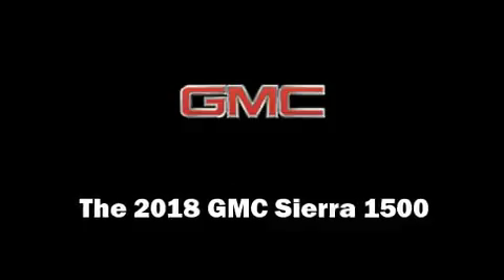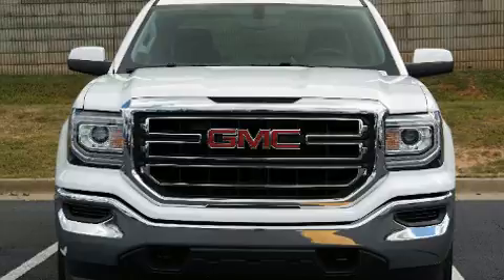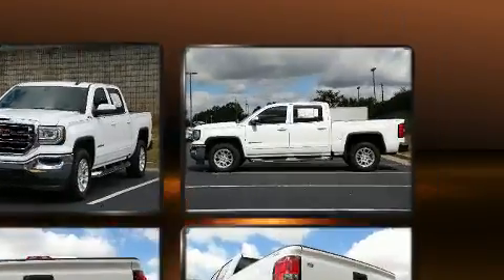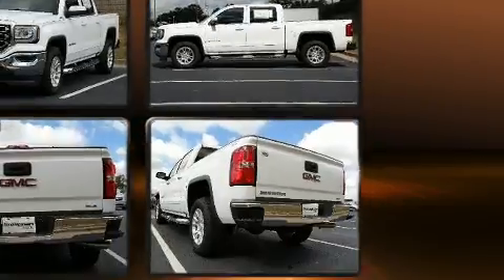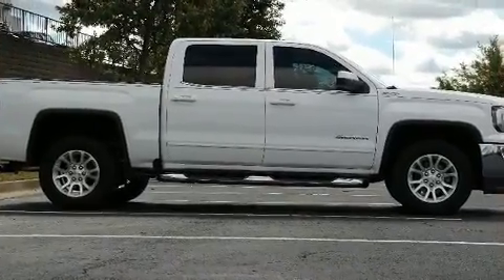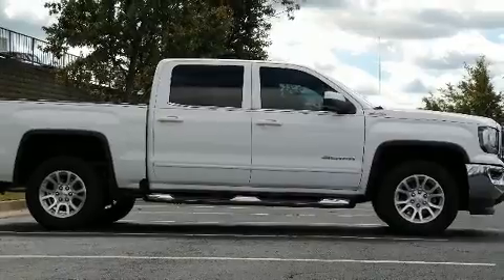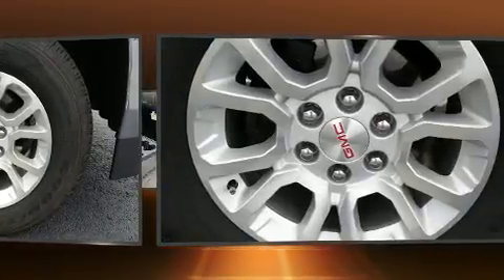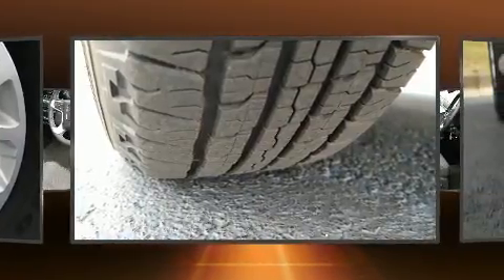2018 GMC Sierra 1500 SLE in Duluth, GA 30096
Get excited about the 2018 GMC Sierra 1500. Smooth gearshifts are achieved thanks to the powerful 8 cylinder engine, and for added security, dynamic Stability Control supplements the drivetrain. Four wheel drive allows you to go places you've only imagined. Top features include power windows, a tachometer, air conditioning, tilt steering wheel, power door mirrors and heated door mirrors, skid plates, remote keyless entry, and cruise control. With high intensity discharge headlights illuminating your path, you'll always appreciate maximum visibility. Safety equipment has been integrated throughout, including: dual front impact airbags with occupant sensing airbag, front side impact airbags, traction control, ignition disabling, and 4 wheel disc brakes with ABS. Brake assist technology provides extra pressure when applying the brakes. We pride ourselves in the quality that we offer on all of our vehicles. Please don't hesitate to give us a call.